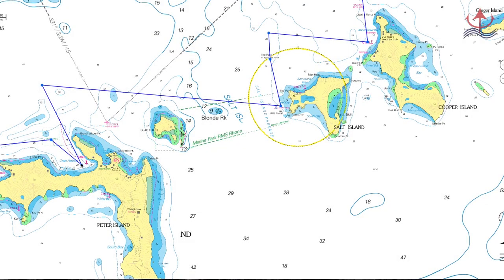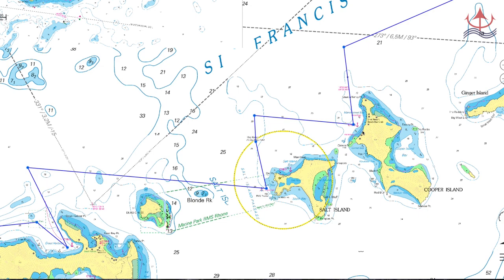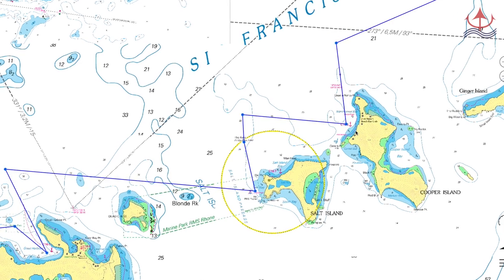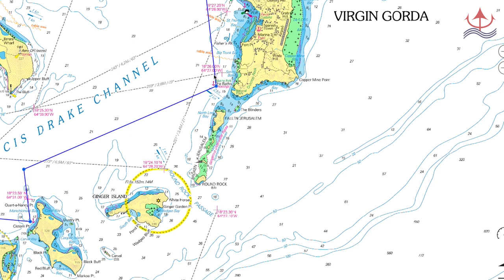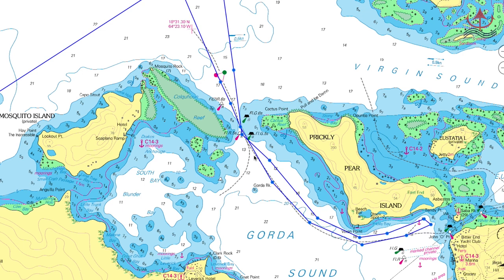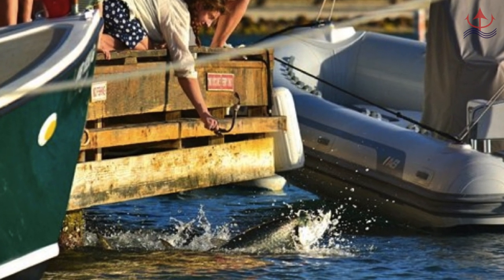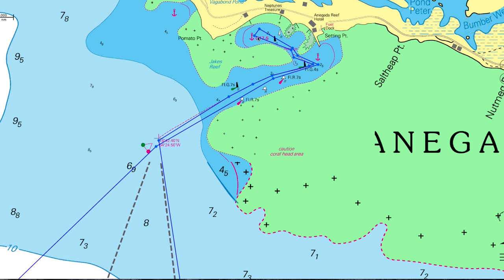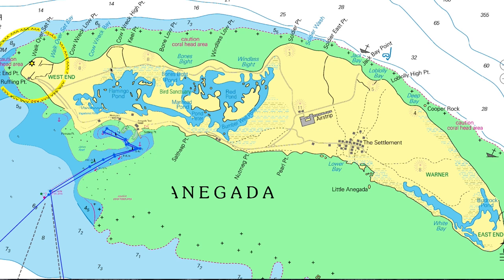BVI Chart Briefing - Salt Island to Anegada - Part 2 of 3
This week, in our second part, we continue on our trip from Salt Island to Anegada... Enjoy!